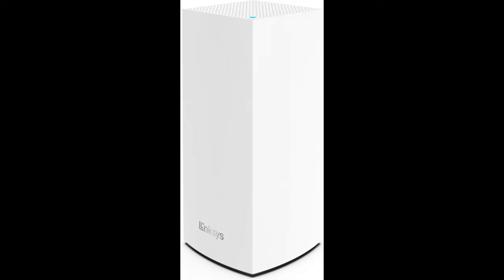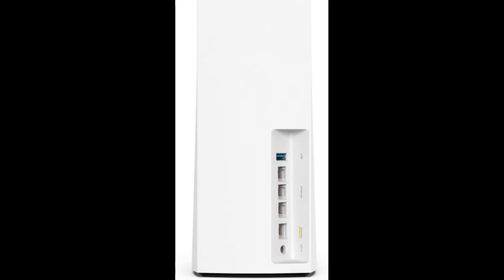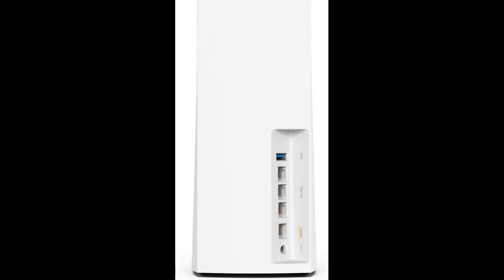Linksys LN1301 WiFi Router✔️What's features highlight?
✔️What's features highlight? Linksys LN1301 WiFi Router - Tri-Band WiFi - Plug-n-Play Setup - Covers up to 2700 sq. ft. - Speed up tp 4.2 Gbps - Handles 40+ Devices [FULL DETAILS (Descriptions, Price content, Q&A and others]➤

Linksys LN1301 WiFi Router - Tri-Band WiFi - Plug-n-Play Setup - Covers up to 2700 sq. ft. - Speed up tp 4.2 Gbps - Handles 40+ Devices